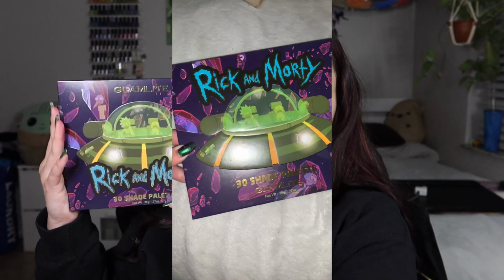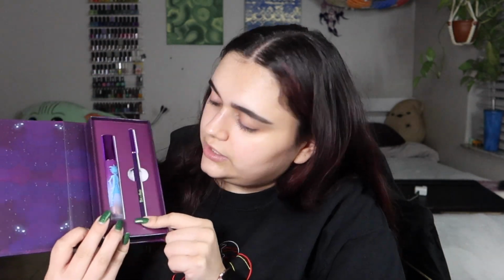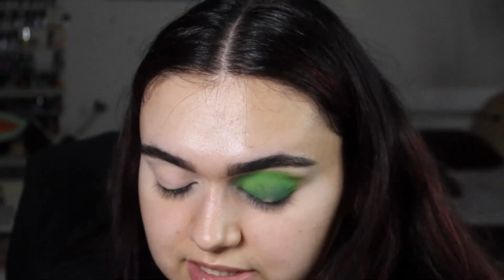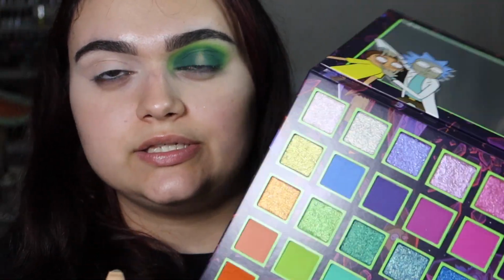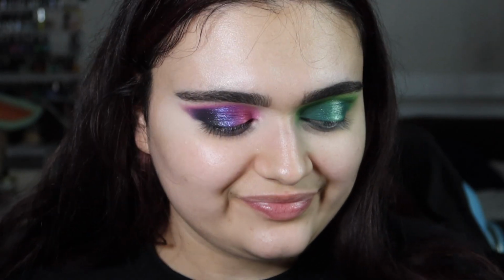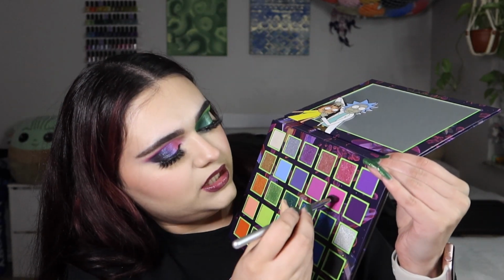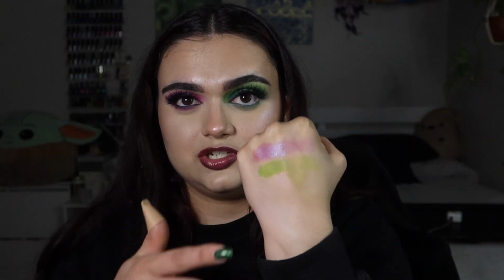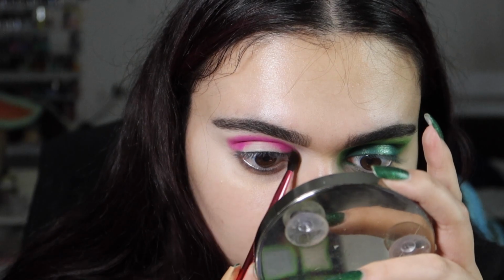RICK AND MORTY X GLAMLITE FULL COLLECTION REVIEW: 2 LOOKS & SWATCHES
Hello everyone! In this video, I am sharing my 2 look review on the NEW Rick and Morty X Glamlite Collection. I also swatched the entire collection. What did you think of this collection?

- What lippie am I wearing 💄?: Rick and Morty Hologram Lip Kit

- What lash style am I wearing?: Ioni Wispy Criss Cross Dramatic

- What camera do I use? Canon PowerShot G7 X Mark III Camera

- Hello Fresh: Spice up your meals with HelloFresh! Tap the link to claim your FREE week of food now 🎁 ⏰  🍽️ 😋

TAGS (please disregard): glamlite, rick and morty x glamlite, glamlite x rick and morty, indie makeup, new glamlite palette, new makeup releases, rick and morty, glamlite cosmetics, new makeup releases 2023, new makeup, glamlite x rick and morty collection, glamlite x rick and morty full collection, glamlite x rick and morty swatches, swatches, makeup, makeup tutorial, eyeshadow, palettes, rick and morty highlighter trio, rick and morty setting spray, glamlite rick and morty, rick and morty collection